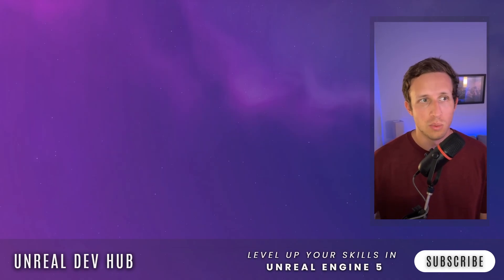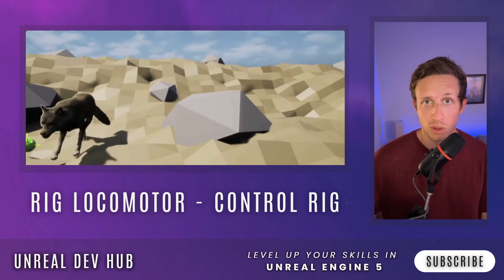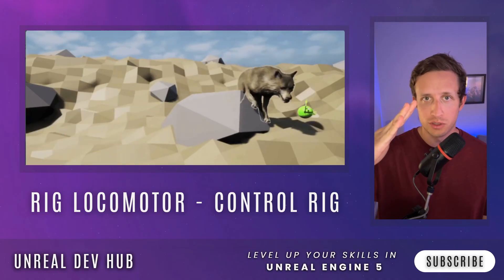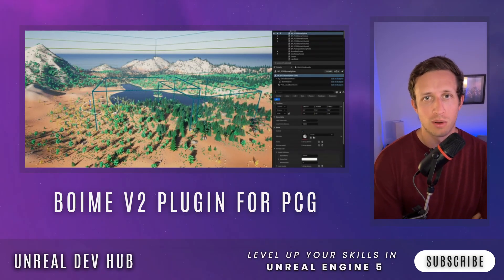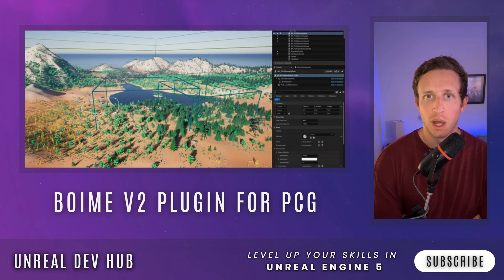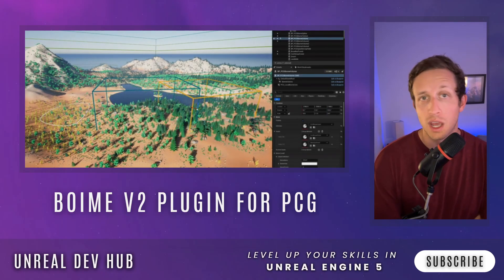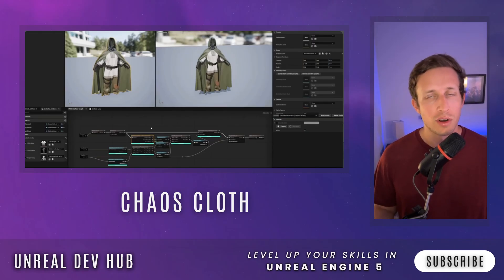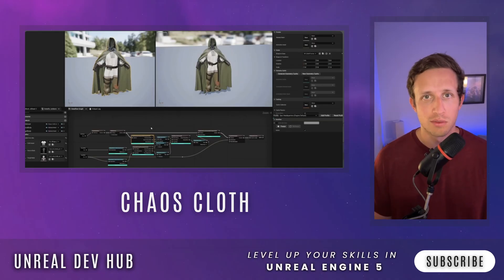Unreal Engine 5.6 Release is HUGE: The 10 Best New Features in UE5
Dive into the Top 10 Features of Unreal Engine 5.6 Preview that every game developer and creator needs to know! From powerful new tools to workflow improvements, this video breaks down the updates that can supercharge your projects and creativity.

Whether you’re a beginner or a seasoned pro, these highlights will keep you ahead in the rapidly evolving world of Unreal Engine.